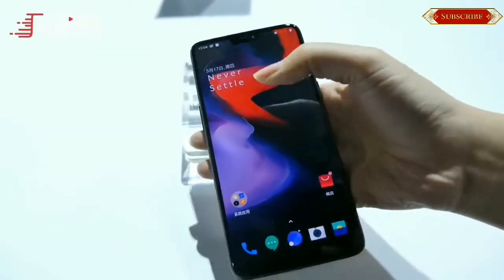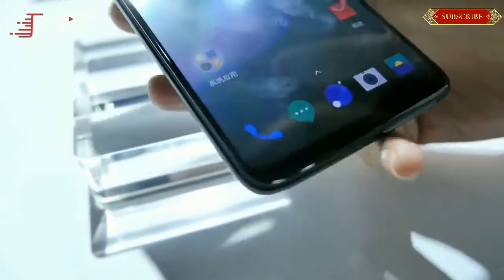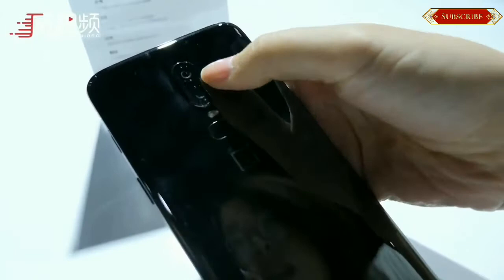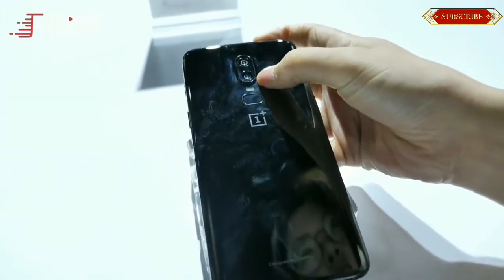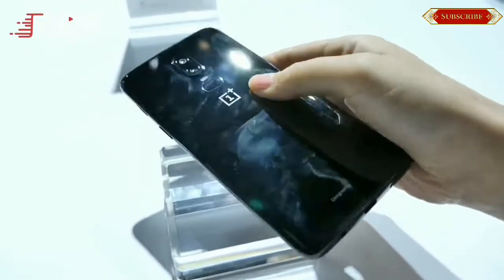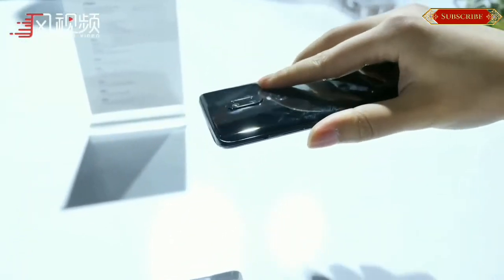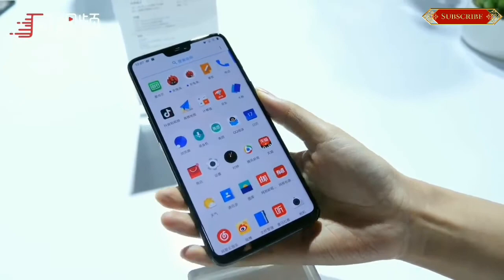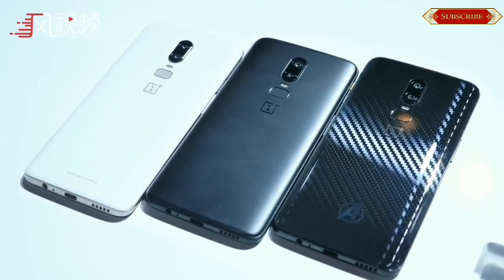Oneplus 6 Review | Monster Performance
oneplus 6 review oneplus 6 2018 full review new oneplus flagship killer smartphone
OnePlus 6 - Specifications, Price, Design, Camera, Launch Date Leaks! OnePlus is the most popular brand in India for flagships. Oneplus has finally leaked some images of there new oneplus 6. Not only images but oneplus 6 specification were also leaked. Moreover, This year oneplus will charge us more then usual i.e around Rs. 48 thousand. Oneplus 6 design will going to be killer this time, it will come with a glossy back panel and notch in the front. Leaked Oneplus 6 specifications Snapdragon 845 6GB RAM 128GB Storahe 3450mah battery 12+20MP Camera OnePlus 6 price in India - 48 Thousand
Oneplus 6 UNBOXING & First Impressions REVIEW! HANDS ON the OnePlus 6! This video is my unboxing and first impressions hands on first look at the OnePlus 6! From the live Launch on may 16th! My official unboxing, review of the design, display etc of the OnePlus 6 is here! The software/camera full review etc is to come later! With price, specs, and leaked images / image / rumours and render of the OnePlus 6 all now confirmed! Release launch date 22nd May! Not too many surprises! So. ladies and gents. its here!
With a Snapdragon 845, a massive 6.28" AMOLED screen, 3300 mAH battery, dash charging the OnePlus 6 looks to be a killer phone for $530.